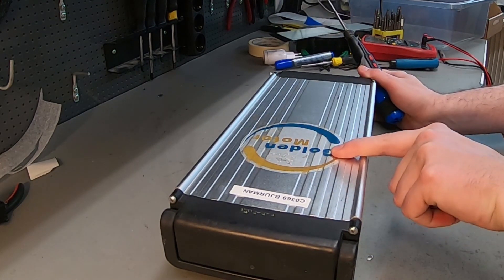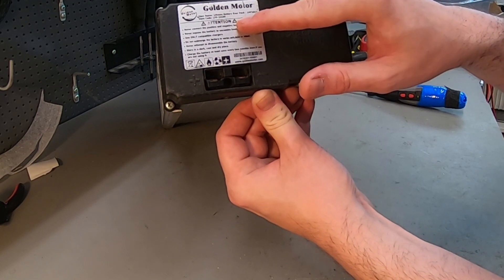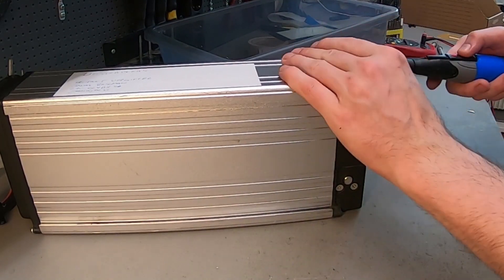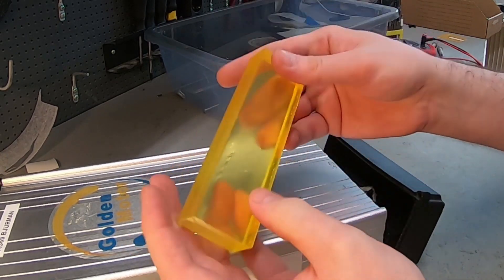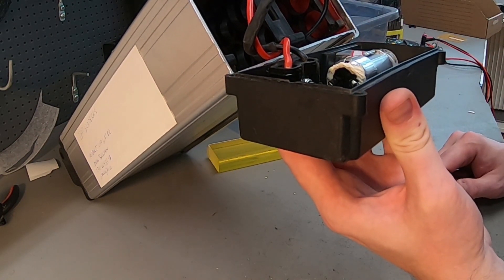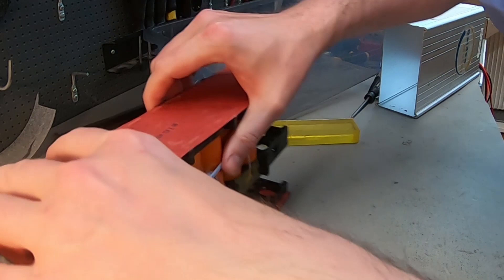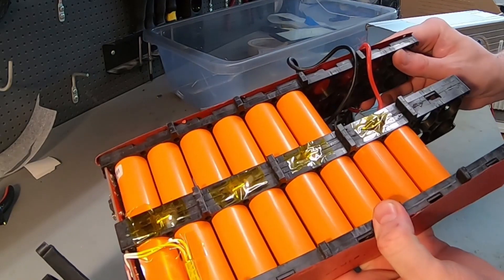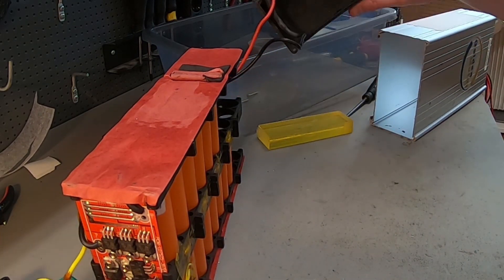10 Year old Golden Motor 24V battery disassembled